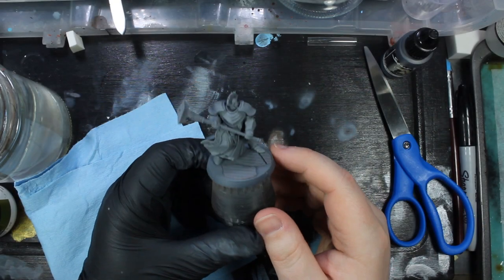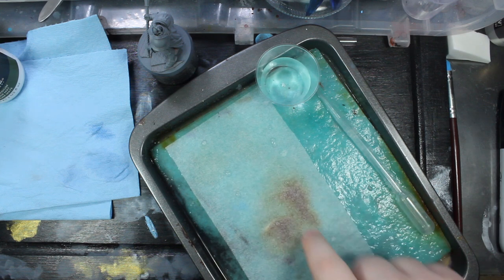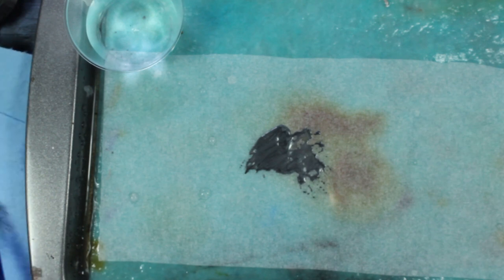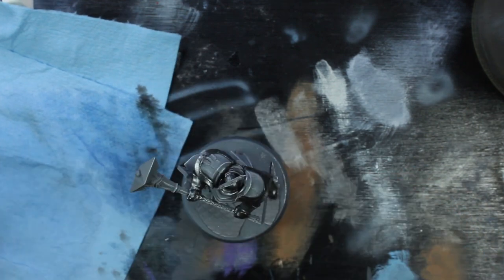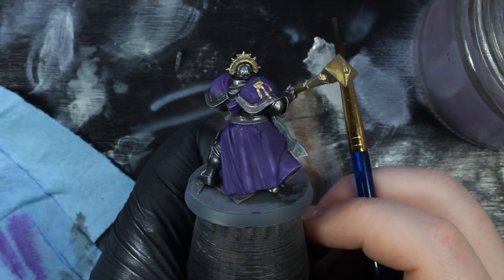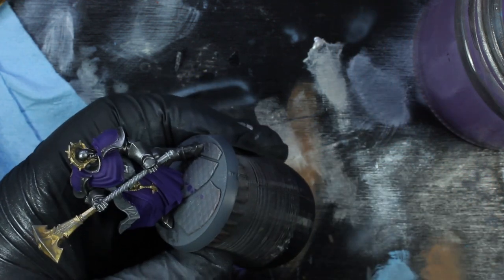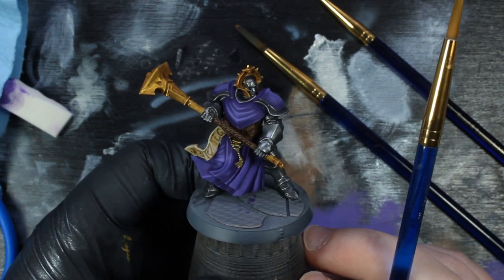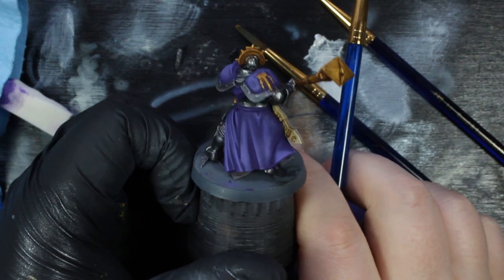Start Painting! A beginners guide on how to start painting miniatures.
In this video I go over the tools needed to start painting miniatures and take a Stormcast mini from grey primer to finished and based.

Looking for a place to show off your own work and chat with friendly people? Join the KMT discord sever and have some fun painting.